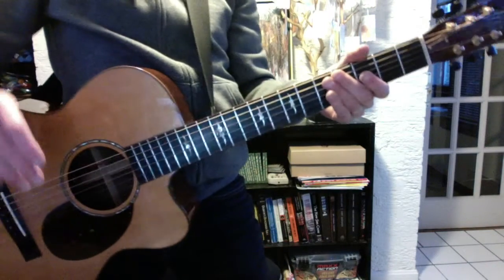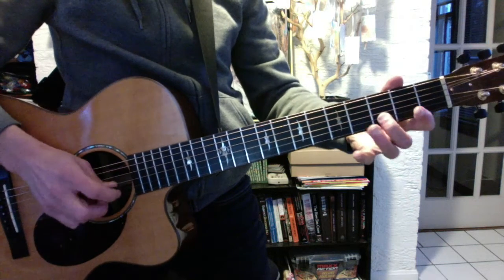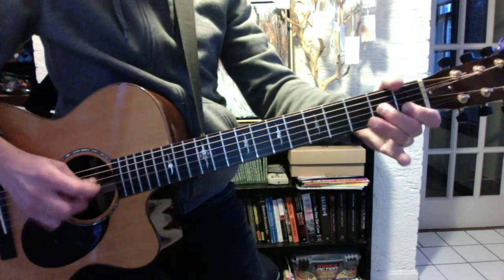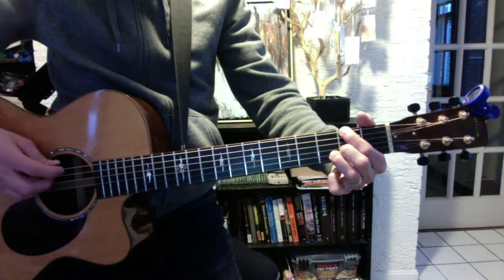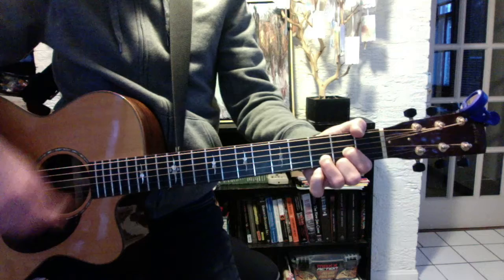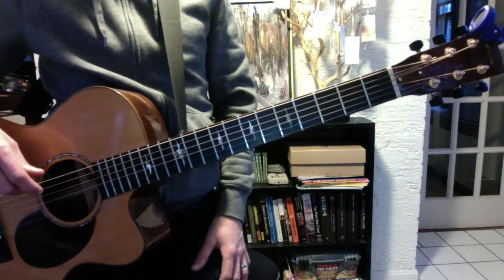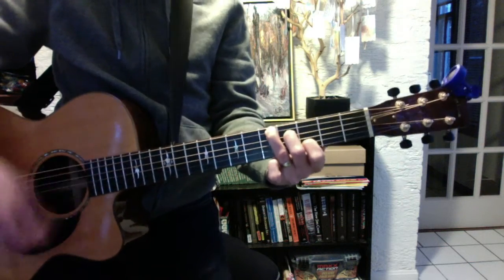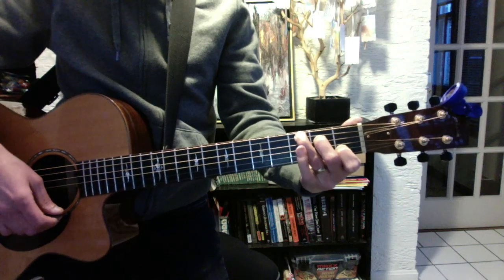Kristi Thompson 4/27